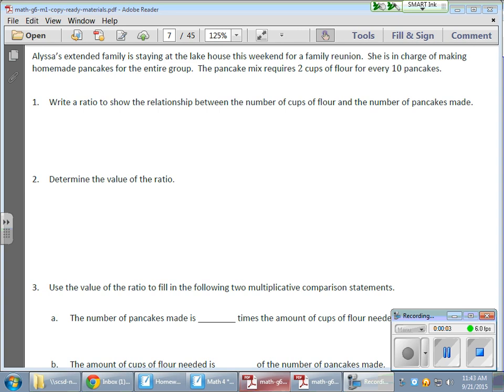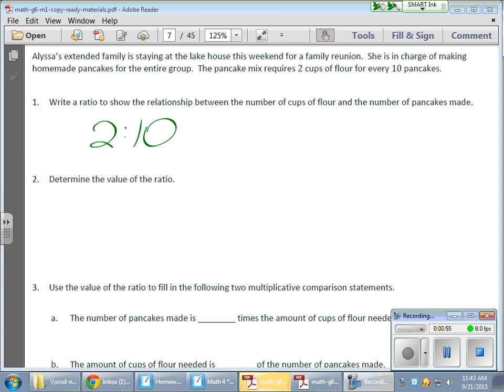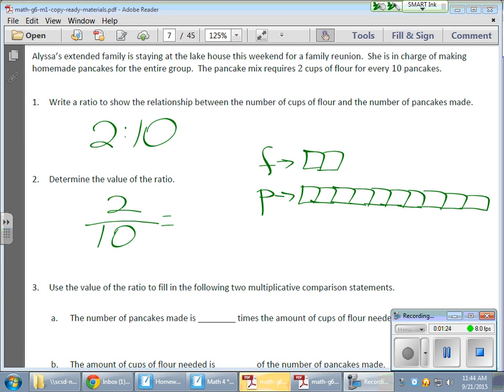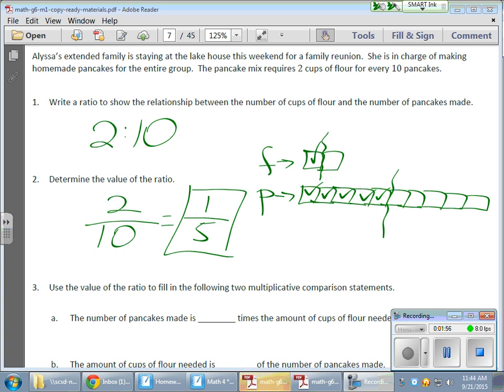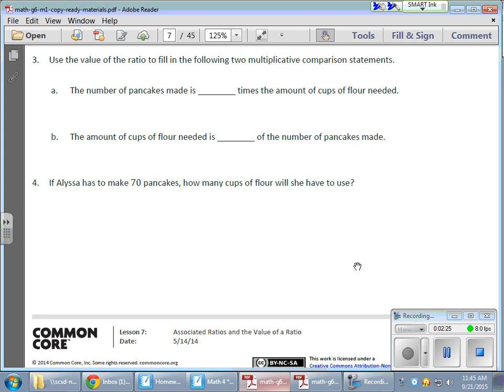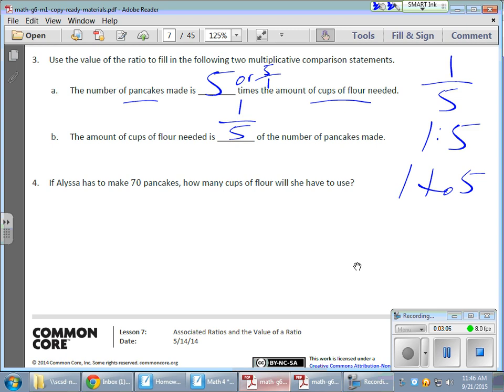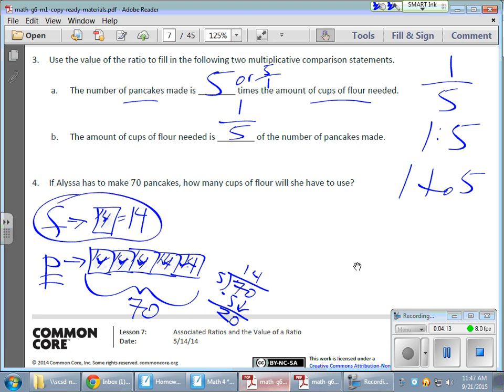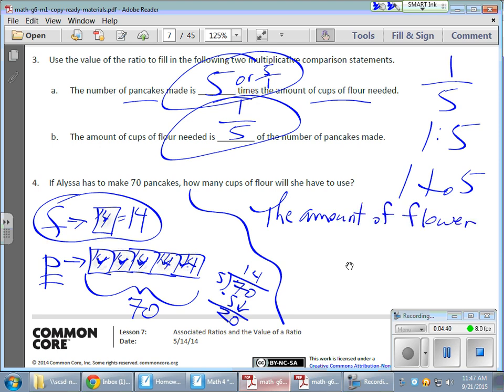Grade 6 Module 1 Lesson 7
This video shows how to determine the value of a ratio.  It also compares using the value of the ratio with that of using a diagram.